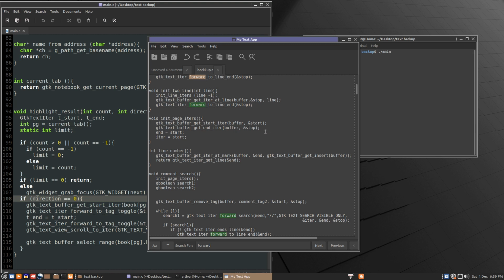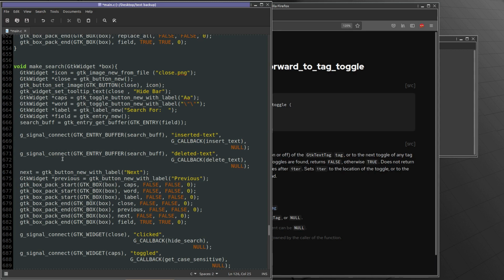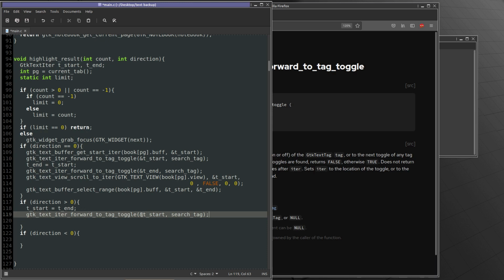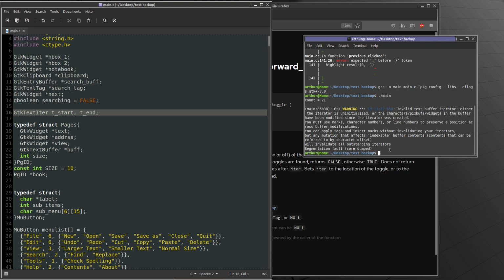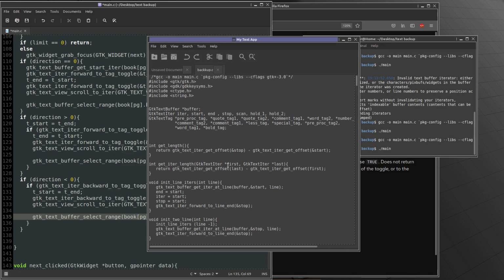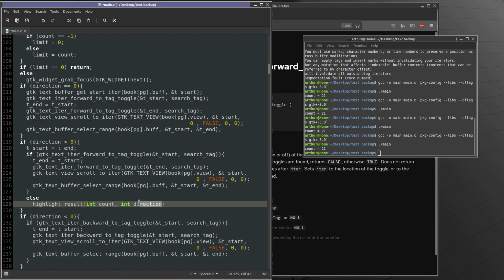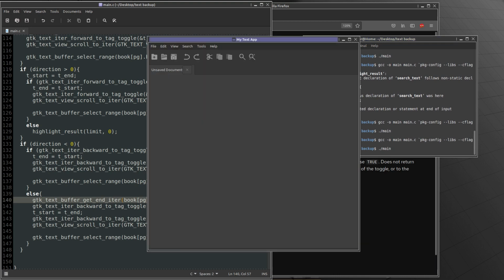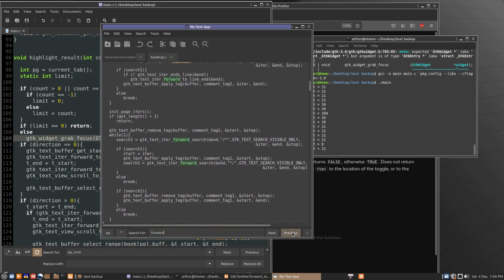GTK GUI - Next and Previous search-bar buttons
* there is a video correcting a mistake as to where to declare the search_tag*
"GTK GUI Fix Major SearchTag Bug"

getting the search-bar  next and previous buttons working with wrapping to start and end of document.